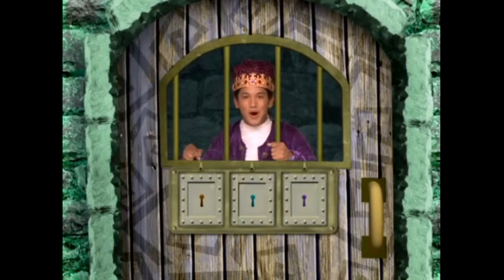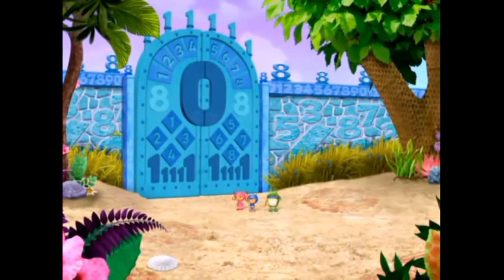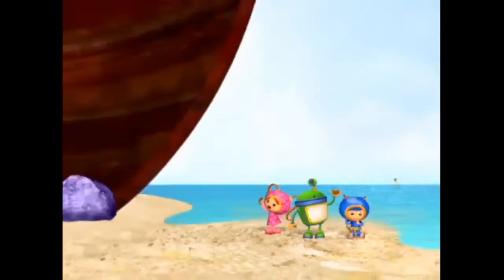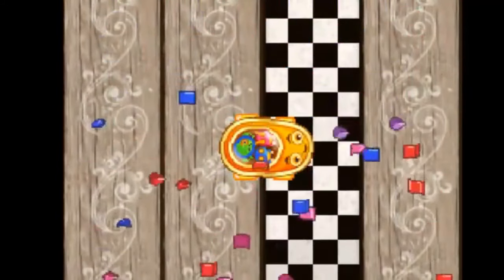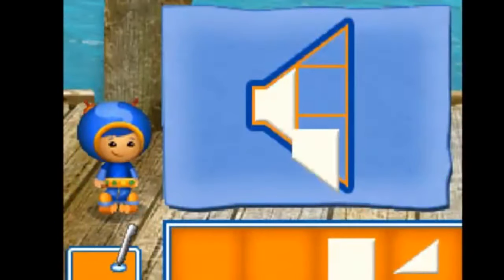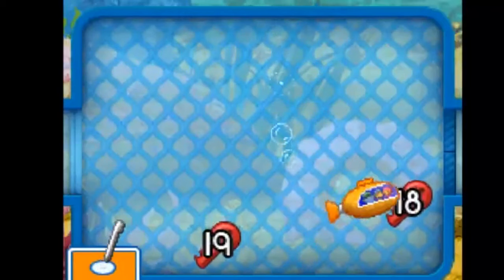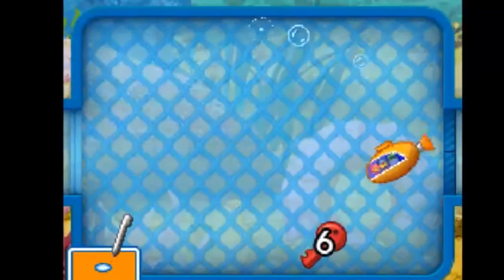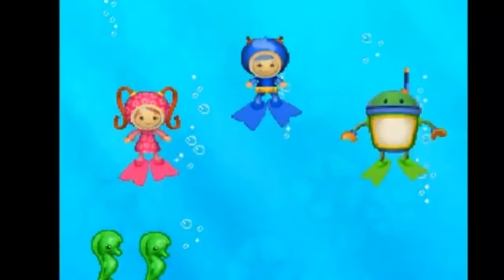Geo's Friendly Giant Pirate | Team Umizoomi Compilation Video